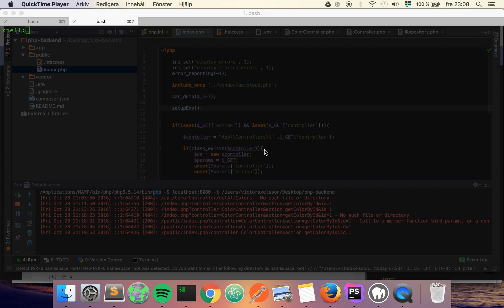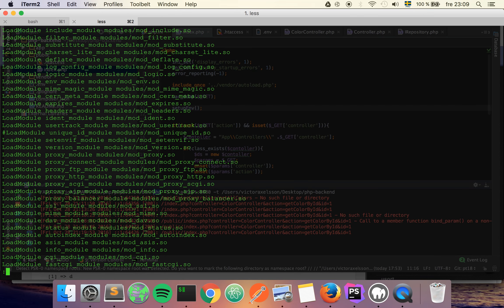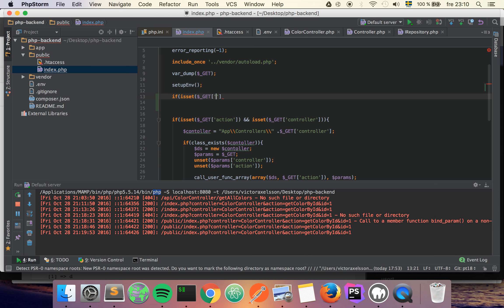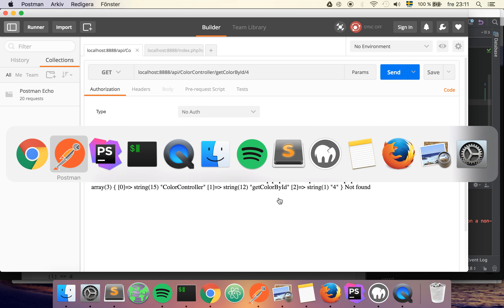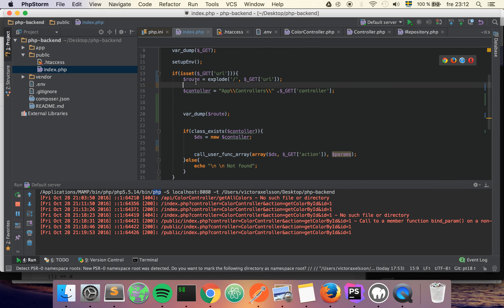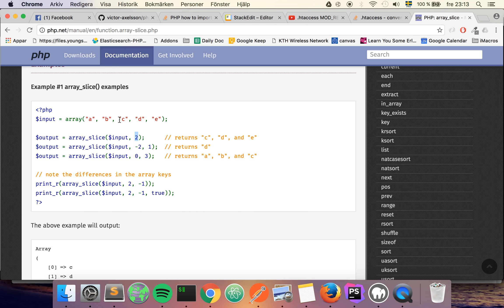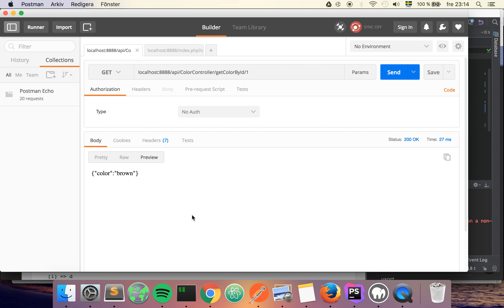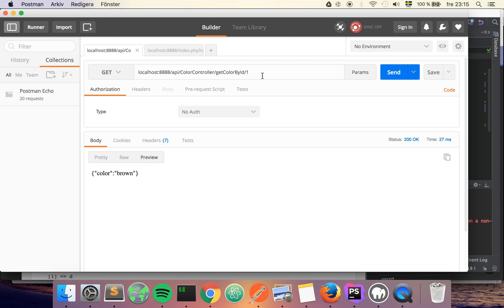php backend pt18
Routing refactorings.